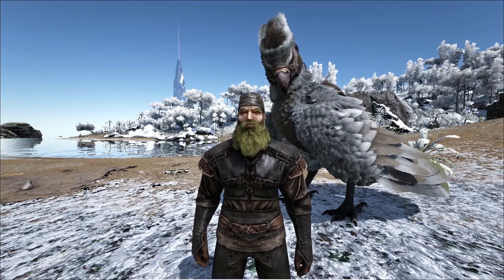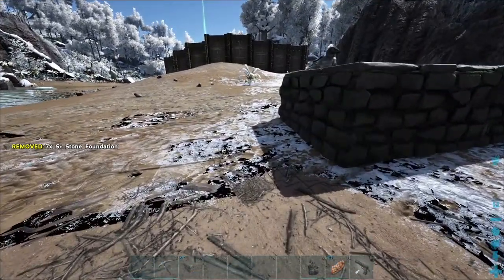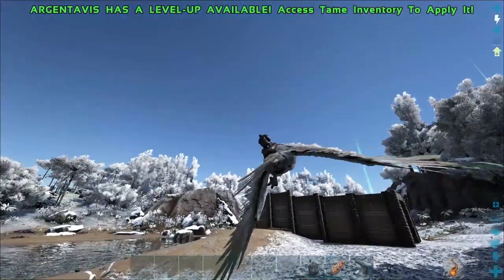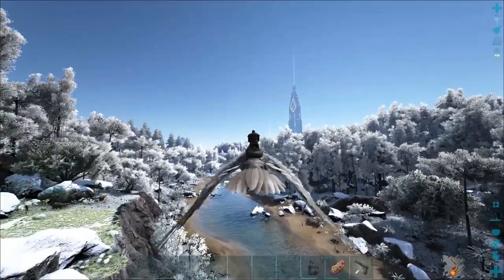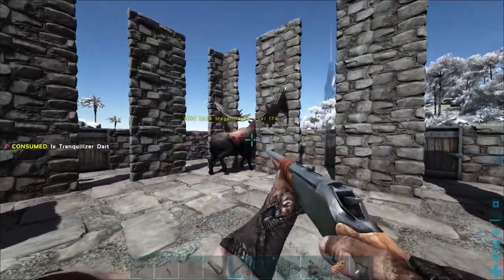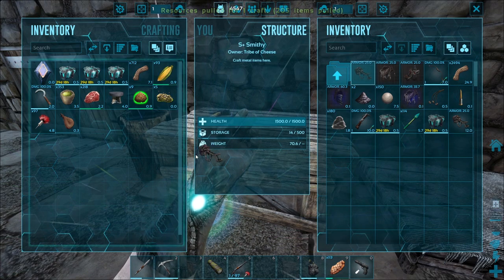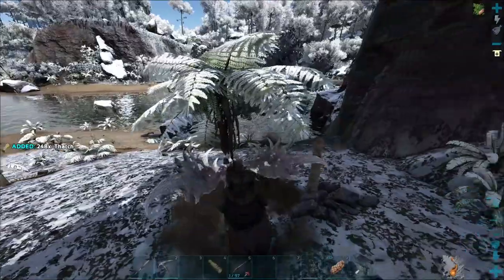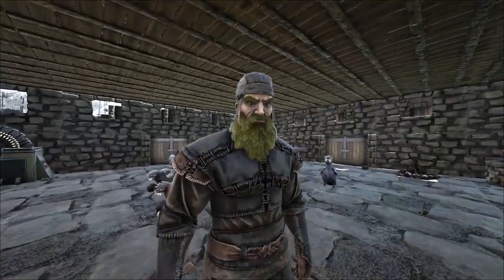How to Get Started in ARK - A Beginners Guide - How To Make A Trap - Ark: Survival Evolved [S4E14]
How to Get Started in ARK - A Beginners Guide - How To Make A Trap - Ark: Survival Evolved [S4E14] With Cheese